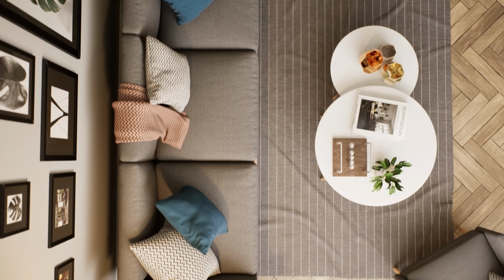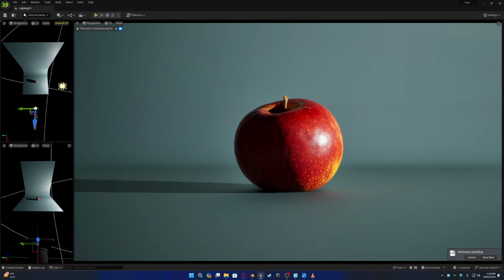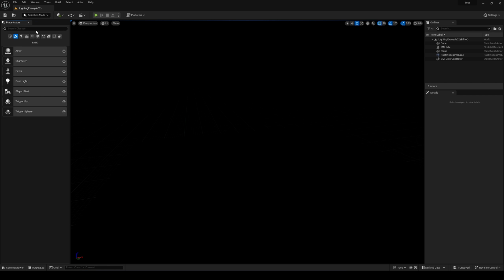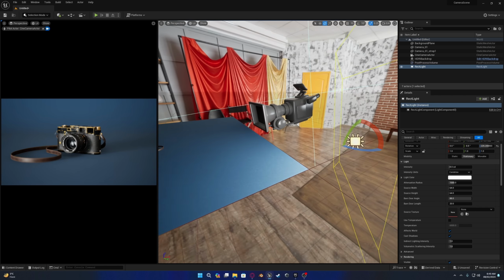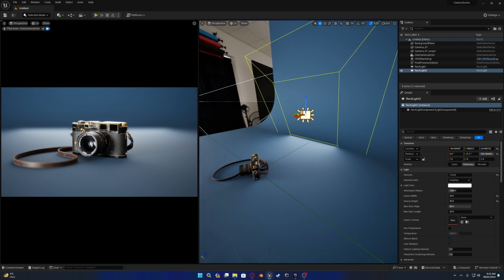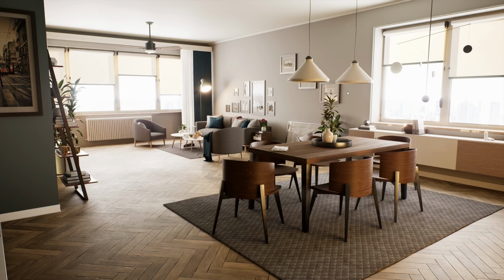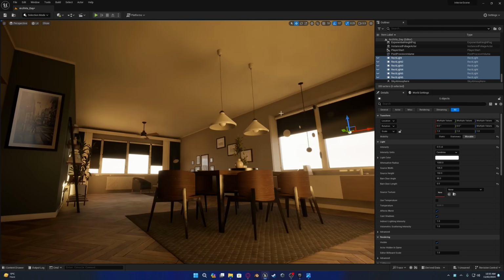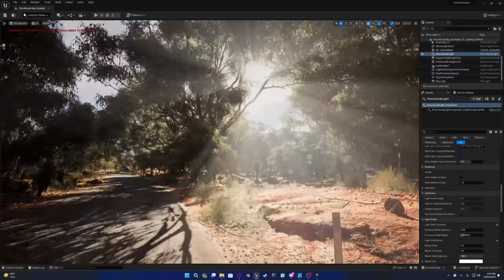Introduction to Lighting in Unreal Engine 5: Mastering Lumen | Course Trailer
Introduction to Lighting in Unreal Engine 5: Mastering the Art of Illumination

Welcome to the world of lighting in Unreal Engine 5, where creativity meets technology to illuminate your virtual worlds like never before. In this comprehensive course, we delve into the fundamentals of lighting, empowering you with the knowledge and skills to bring your scenes to life with breathtaking realism and immersive atmospheres.

Lighting is more than just brightness; it's the essence that defines mood, enhances storytelling, and captivates audiences. Whether you're a seasoned developer or a novice enthusiast, this course is designed to equip you with the essential tools and techniques to harness the power of light within Unreal Engine 5.

What You'll Learn:

Introduction to Lighting Fundamentals: Explore the core principles of lighting, from understanding light sources to manipulating shadows and reflections. Gain insights into the physics of light and how it interacts with materials in your virtual environment.

Types of Lights and Settings: Dive into the diverse range of lighting options available in Unreal Engine 5, including point lights, spotlights, directional lights, and more. Learn how to fine-tune their settings to achieve the desired mood and ambiance for your scenes.

Product Lighting with a Camera as the Focus: Discover techniques for illuminating products within virtual environments, whether you're showcasing a piece of furniture, a consumer gadget, or any other tangible object. Master the art of highlighting key features and textures to enhance visual appeal.

Car Lighting: Unravel the complexities of lighting automotive scenes, in a sleek showroom presentations. Learn how to accentuate the curves and contours of vehicles while simulating realistic lighting conditions, including reflections.

Interior Lighting: Step inside architectural spaces and learn how to illuminate interiors with realism and style. Explore the interplay of natural and artificial light sources, and master the art of creating inviting atmospheres that evoke emotion and engagement.

Outdoor Lighting: Journey into the great outdoors and harness the power of natural light to breathe life into expansive landscapes and outdoor scenes. Learn how to simulate realistic day-night cycles and atmospheric phenomena to create immersive outdoor environments.